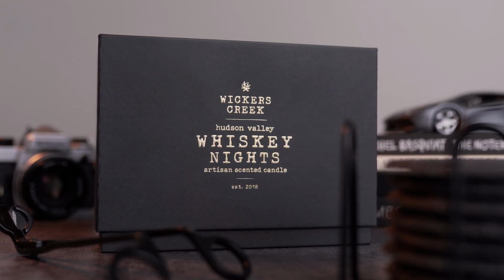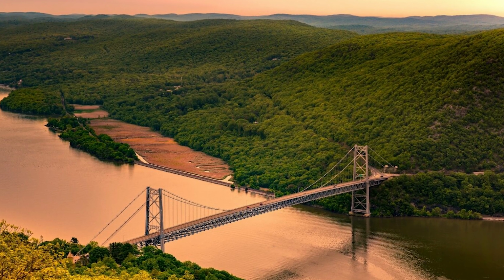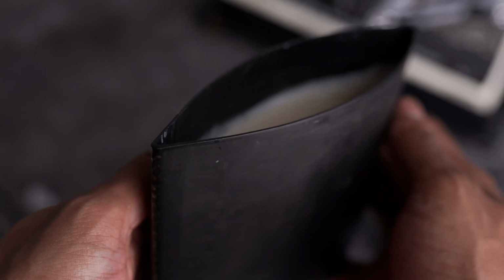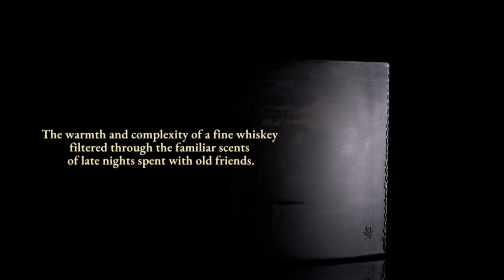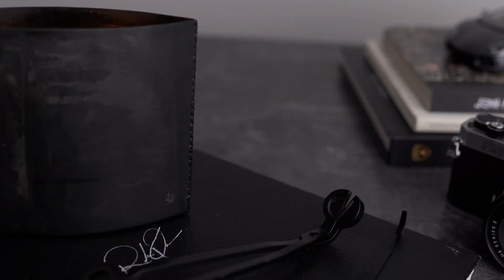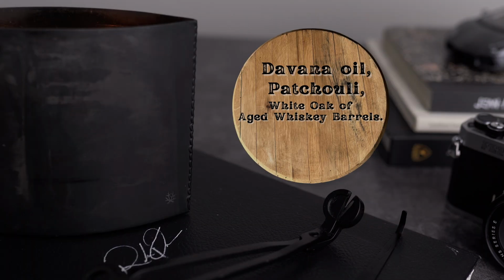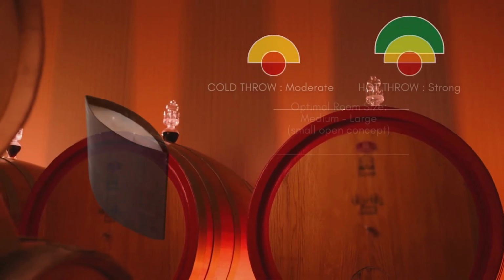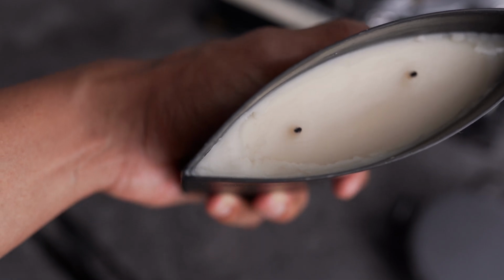The Elegant Candle With A Dark Side | Wickers Creek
In todays conversation I will be discussing the top tier luxury candle brand, Wickers Creek. I recently came across this brand when I noticed their stunning metal vessels. A rustic/industrial exterior, but an elegant interior with phenomenal scents.

Rekeema

Thank you so much for your continued support of the Detailed Dream channel!***